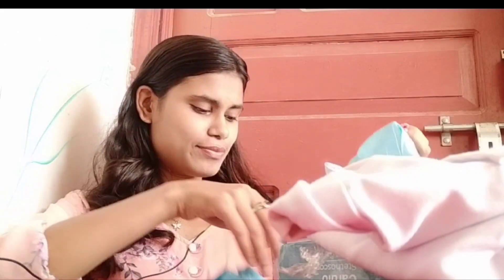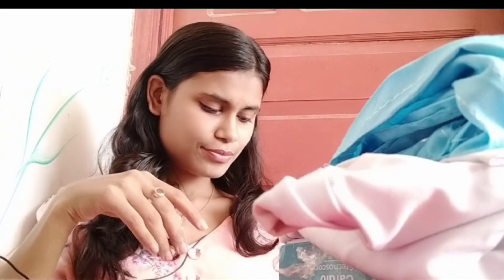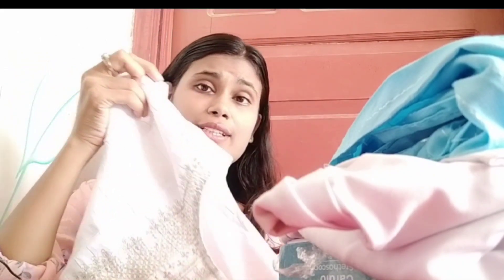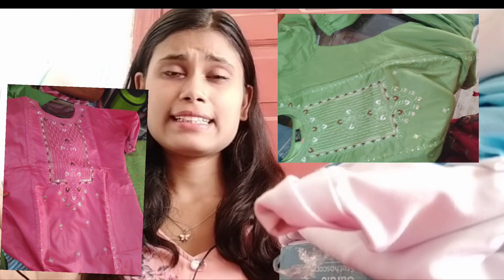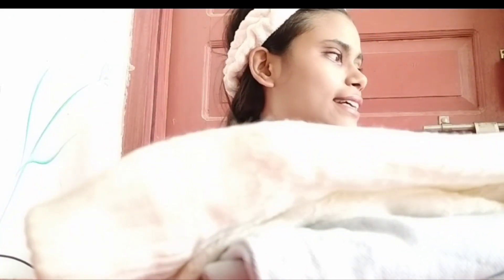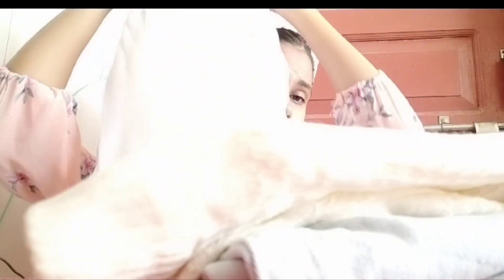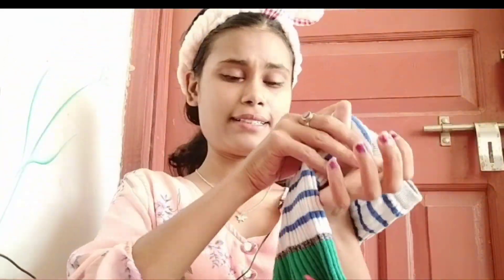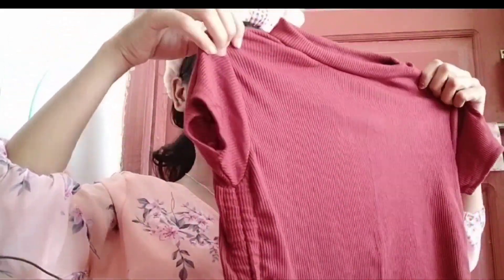Shopping for Firs5t year MBBS college || Important* Things || MBBS life Suru ⁉️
Shopping for First year MBBS college || Important* Things || MBBS life Suru ⁉️

first year MBBS life Suru
shopping for First year MBBS life
imp things to buy before starting mbbs life
what is important things to buy in MBBS college
shopping lift for MBBS student
medical college essential
what to buy in first year MBBS
post NEET shopping
Shopping After NEET UG results
Best books for first year MBBS
important things to buy before entering into college
medical college shopping
Smart shopping list for MBBS college

life of a NEET student
life of a NEET aspirants
struggle story of a NEET aspirants
success story on Josh talk NEET
success story of a NEET aspirants
MBBS first year
MBBS student studying
MBBS student vlog
first year MBBS life
tips for MBBS
tips to crack NEET UG
MBBS story
MBBS update
love MBBS
MBBS college party
parents ka pressure
Kalpana chawla
Kalpana chawla channel
Kalpana chawla on Josh talk NEET
How to get into veterinary
dropper to topper story